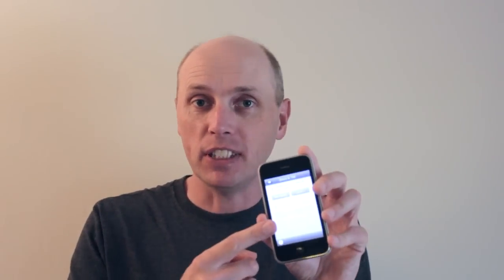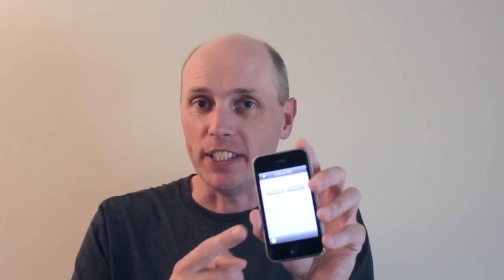Electronic Halloween voice changer with Phil Burgess